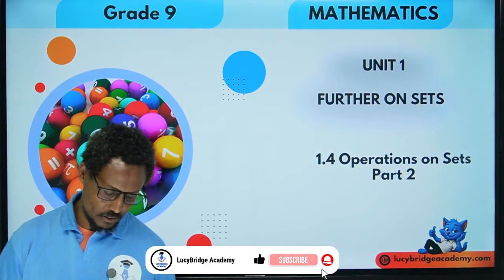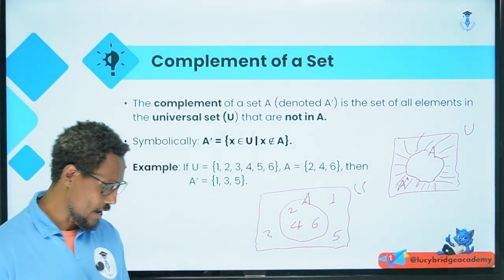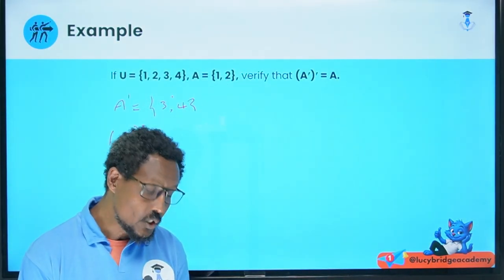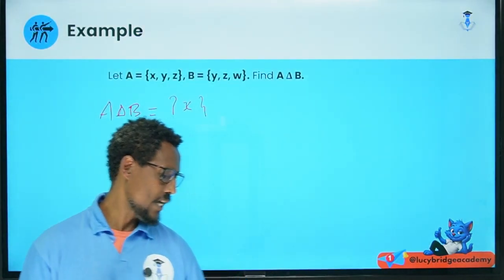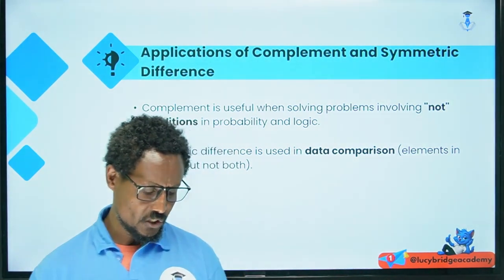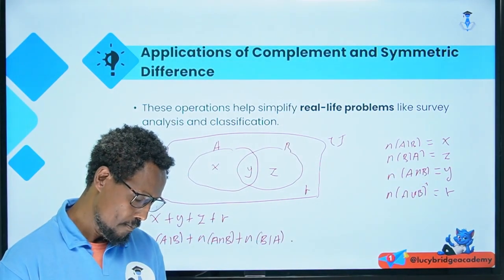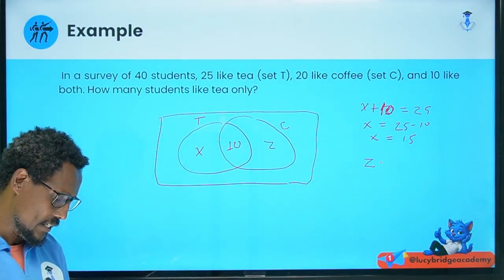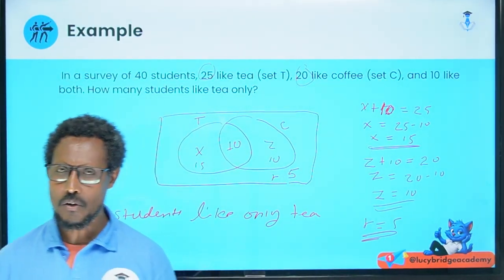Grade 9 Mathematics Unit 1: 1.4 Operations on Sets Part 2